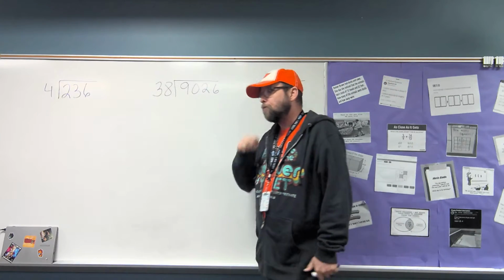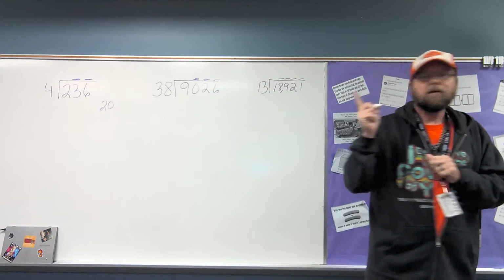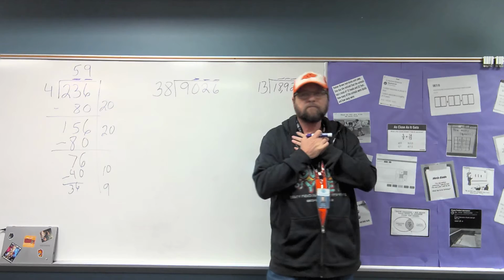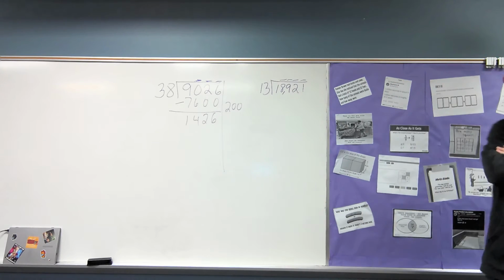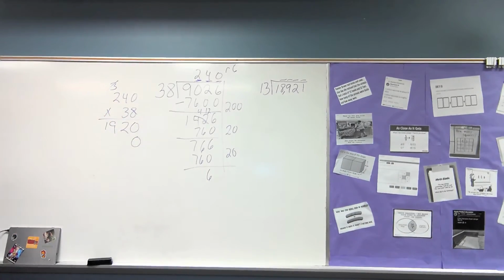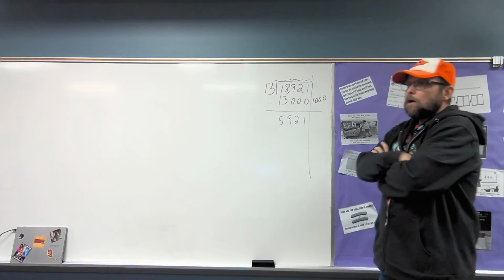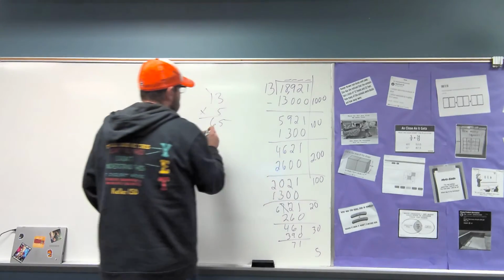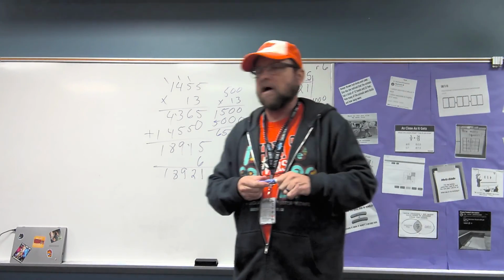2022 11 04 Partial Quotients class one